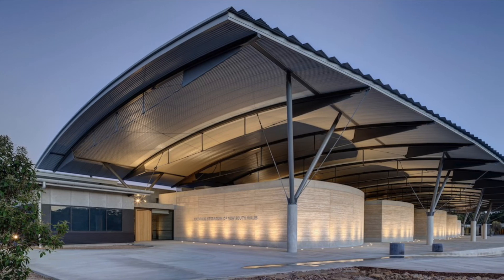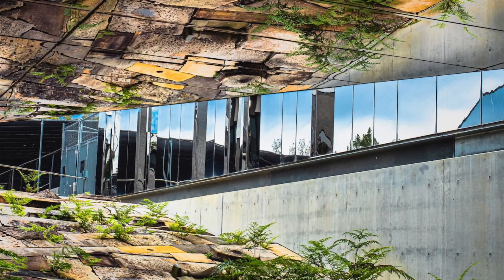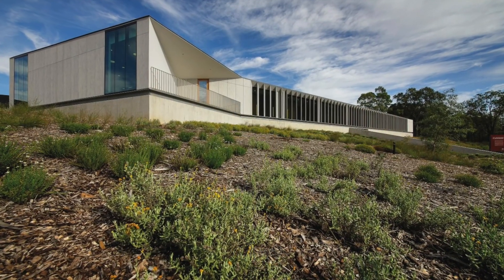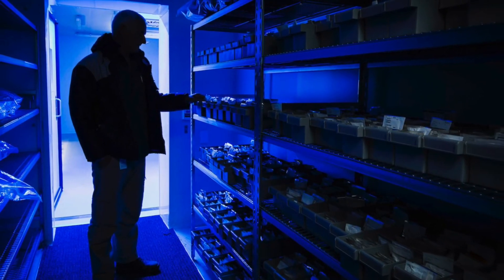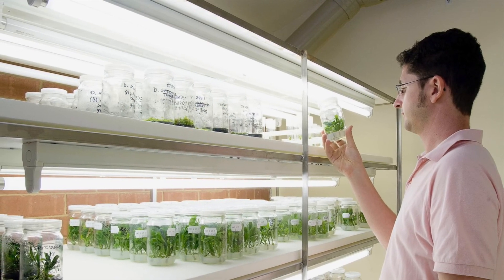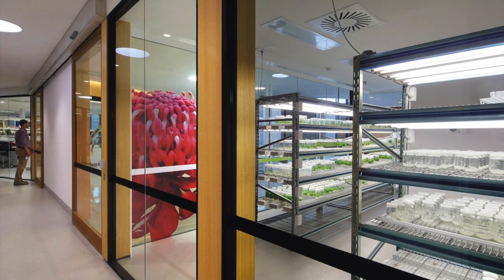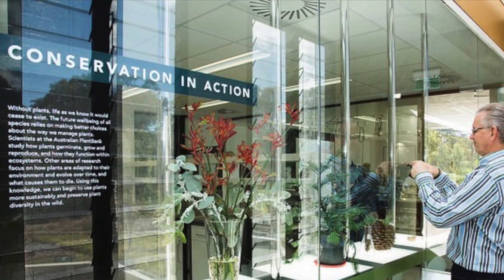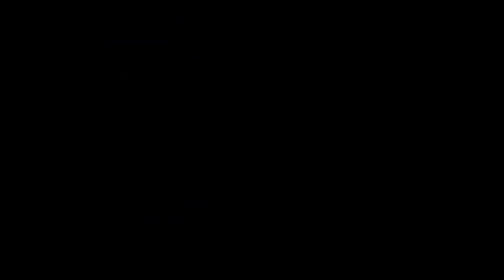Mt Annan and Grevillea Park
APS NSW is hosting the biennial conference on behalf of Australian Native Plants Society Australia (ANPSA) in September 2022, in Kiama. For two days of the 5 day conference, we will be exploring the vegetation of the Illawarra region and surrounds with all day excursions. Here are highlights of the excursions we plan to run (subject to change):
·      Royal National Park (Wattamolla and Audley precincts)
·      Barren Grounds, Robertson Rainforest, Minnamurra Rainforest Centre
·      Jamberoo Native Nursery, Minnamurra Rainforest Centre and Illawarra Grevillea Park Botanic Gardens
·      Joseph Banks Native Plants Reserve, Kamay/BotanyBay National Park
·      Shoalhaven Heads area
·      Fitzroy Falls, Robertson Rainforest Reserve
·      Silky Oaks (Peter and Margaret Olde's garden), Robertson Rainforest
·      Australian Botanic Gardens at Mt Annan, Illawarra Grevillea Park Botanic Gardens